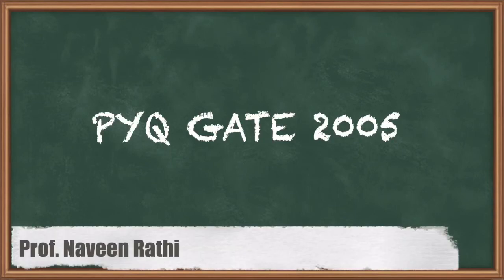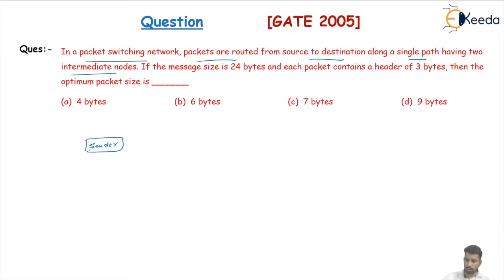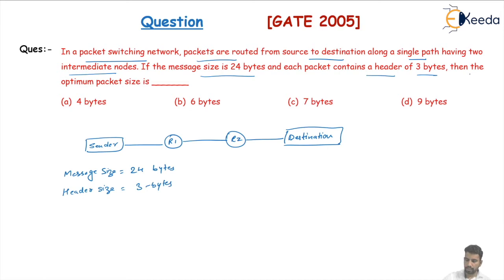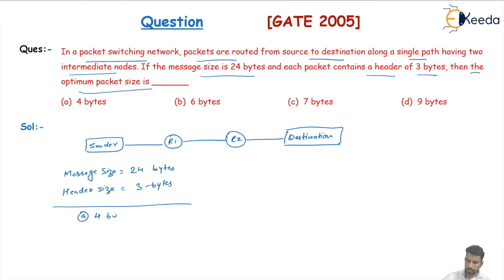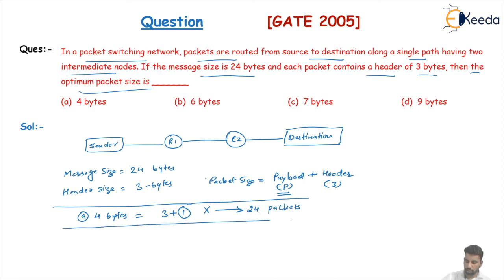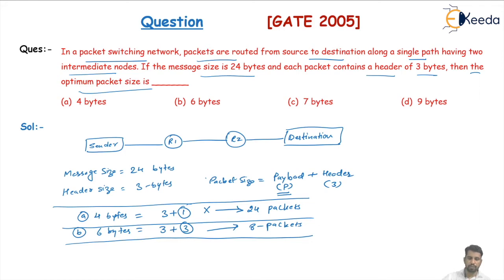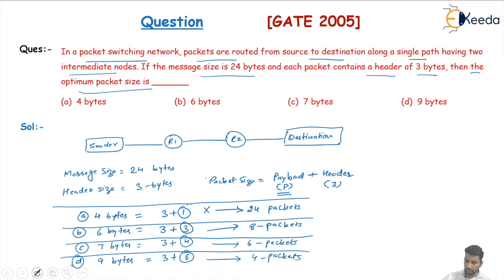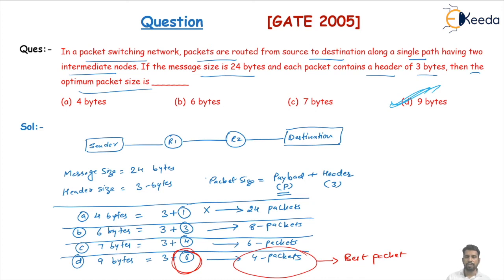Mastering GATE 2005 PART-3 : Computer Networks Previous Year Questions Explained | CSE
Welcome to our comprehensive guide: 'Mastering GATE 2005: Computer Networks Previous Year Questions Explained'. This video is a part of our Computer Engineering series aimed at helping GATE aspirants.

In this video, we delve into the depths of the GATE 2005 Computer Networks paper. We'll be discussing each question in detail, providing clear explanations and solutions. Our aim is to help you understand the thought process behind each question and the best approach to solve them.

Whether you're a first-time GATE aspirant or someone who is attempting again, this video will provide valuable insights into the pattern and complexity of questions, helping you to strategize your preparation effectively.

Remember, understanding previous year questions is a key step in cracking the GATE. So, sit back, grab your notebook, and let's master Computer Networks together!

Happy Learning.